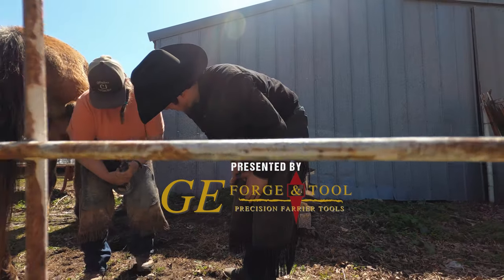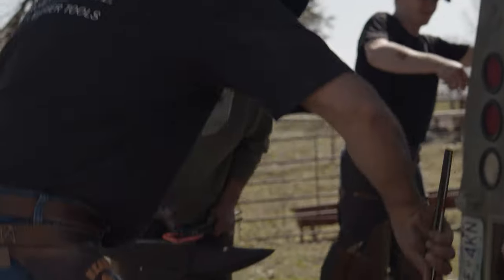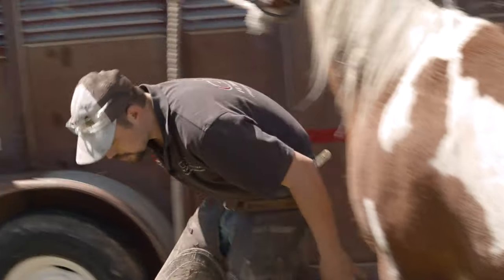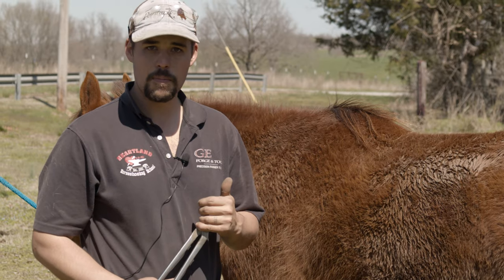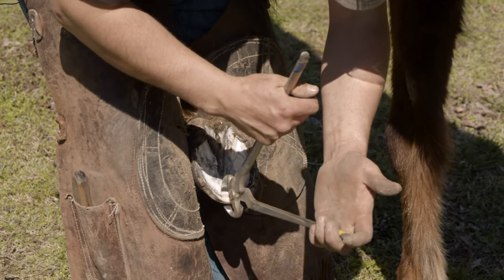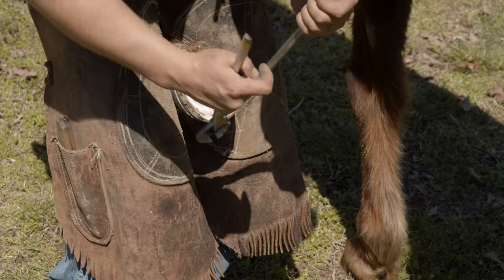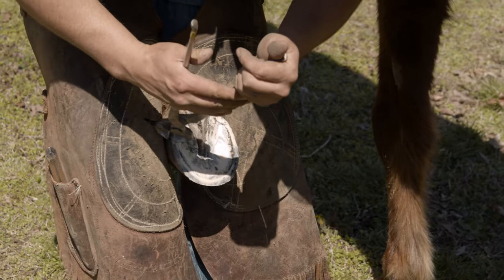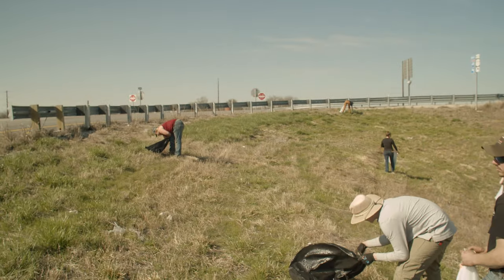Blacksmith Boot Camp: S1 E2 - Putting Down the Hammer and Picking Up the Trash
Season 1 Episode 2 of Blacksmith Boot Camp, A farrier students' reality series featuring Heartland Horseshoeing School in Lamar, Missouri. In this second episode, we meet Bayly from Maryland. It's his second week at the school and he and his classmates are beginning to see progress in learning the difficult craft of horseshoeing. Most still need guidance from the Gregory's, but are now beginning to shape their own shoes. We also meet Chris' son, Cody Gregory, as he gives another great GE demonstration on nippers.
After a hard day's work of trimming and shoeing in the field, the students return to the school where they learn that their day is far from over.

To learn more about Heartland Horseshoeing School and follow them on Facebook

Music Credits (in order of appearance):
The Twelve Spies - by Silver Maple

Show Theme - Written by Aaron Harris
Performed by Geno Harris, Josh Gardner, Aaron Harris

Leave the Lights On - by Plain Strolls
You Know It Too - by Da Sein
Devil On My Tail - by Red Revision